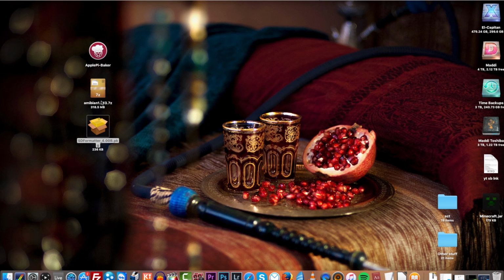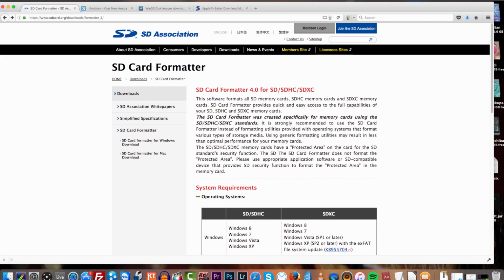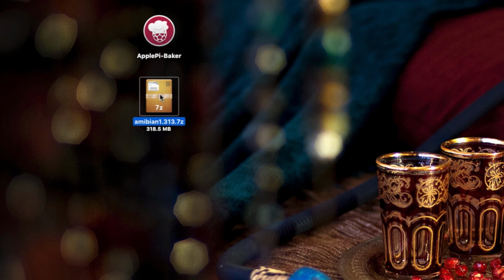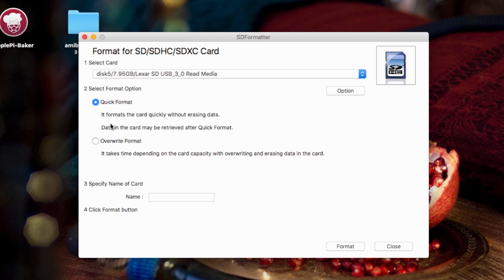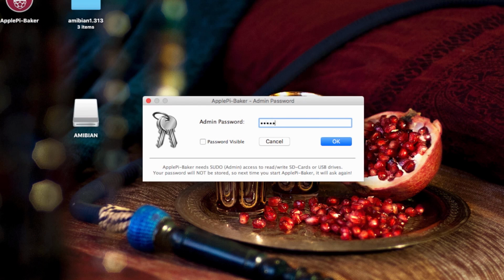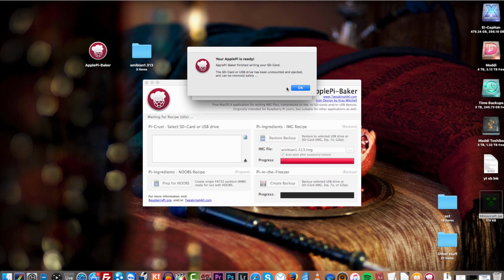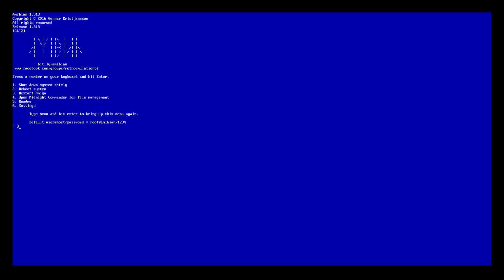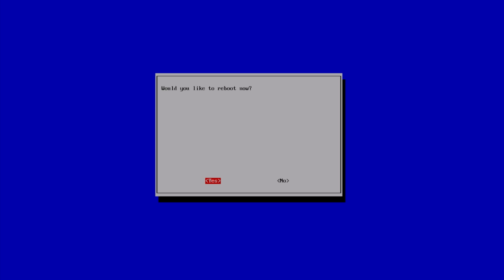Amiga - Amibian 1.313 installation tutorial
A tutorial on how to install Amibian 1.313 on an SD card and expand filesystem on the raspberry pi.